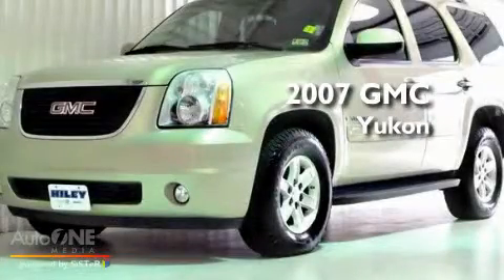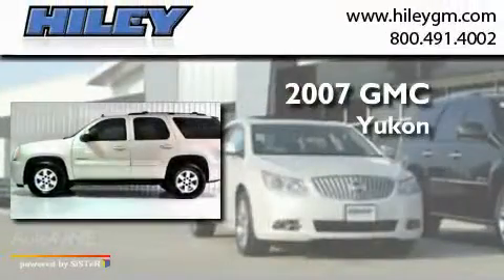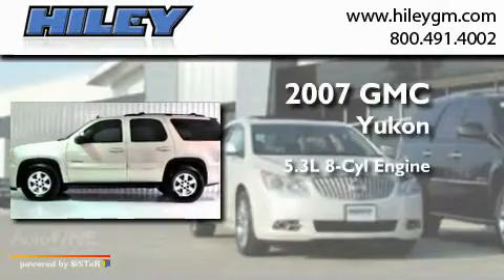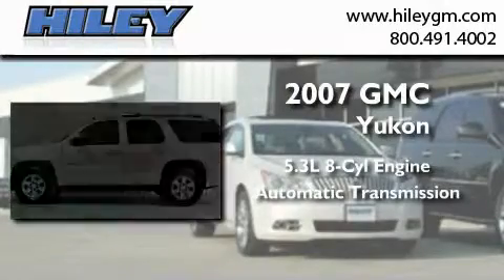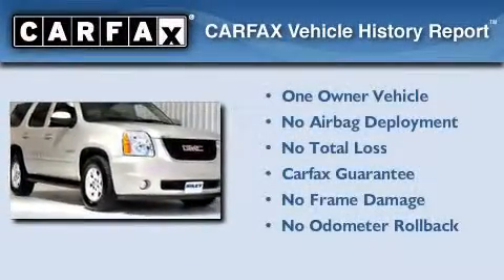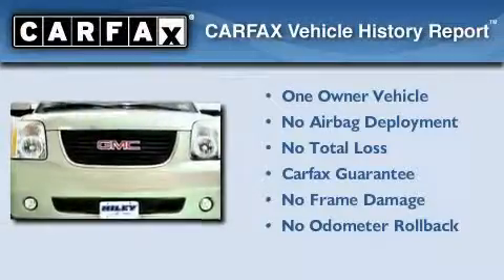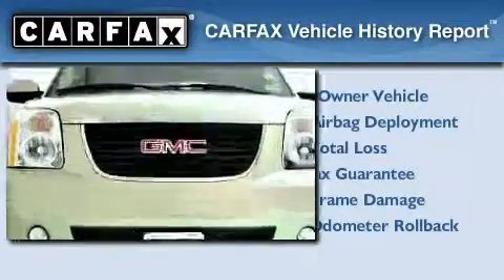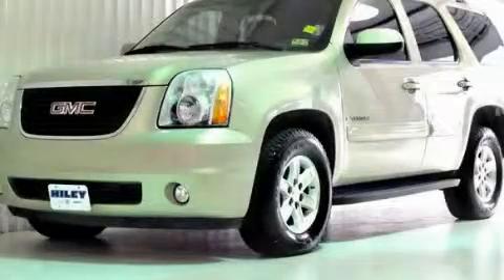2007 GMC Yukon Fort Worth TX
Year : 2007
 Make : GMC
 Model : Yukon
 Engine : 5.3L 8 cyl.
 Trans . : Automatic
 Exterior : Gold Mist Metallic
 Miles : 99,794
 Interior : Light Tan
 Stock : G1347A

 3535 W Loop 820 S

 Pre-Owned 2007 GMC Yukon Fort Worth TX